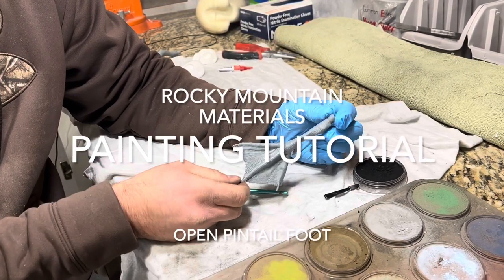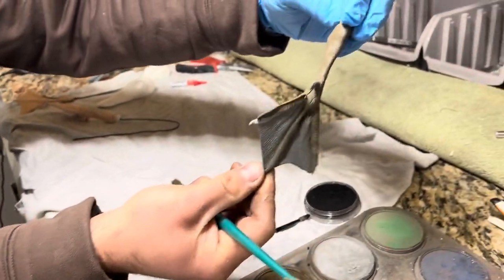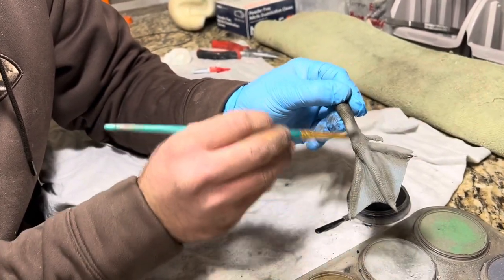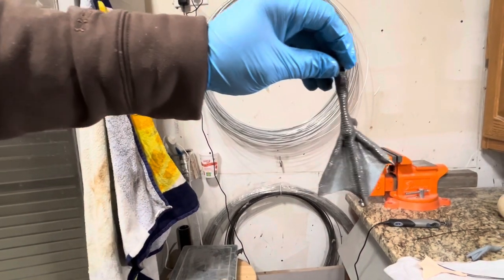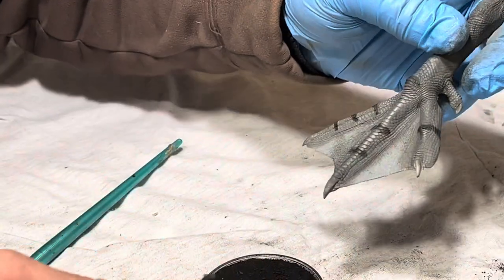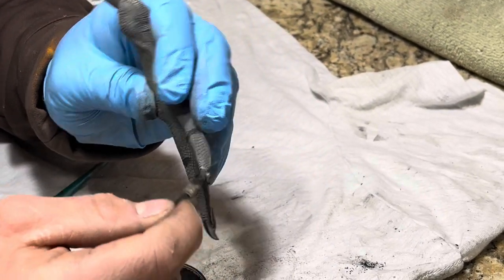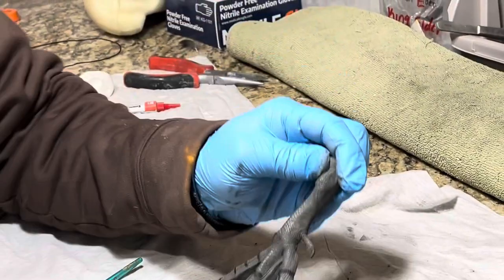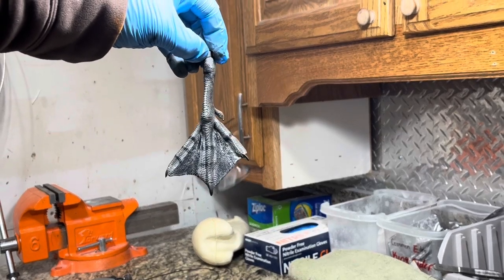Painting a Artificial Pintail Foot - Bird Taxidermy Supplies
Join Daniel for a step by step video on painting a artificial pintail foot from Rocky Mountain Materials